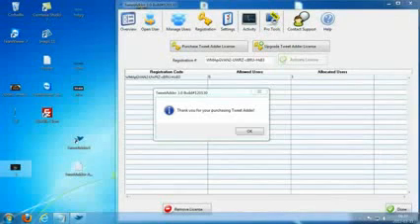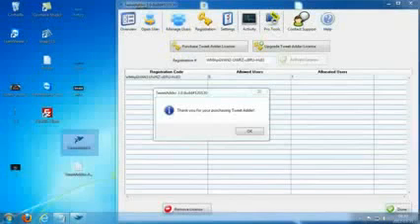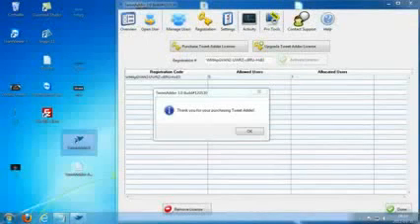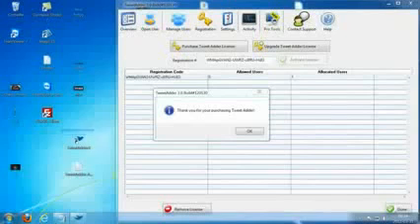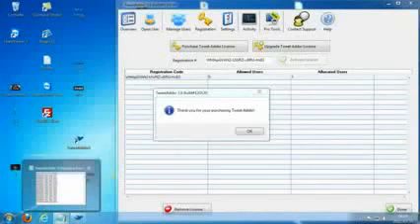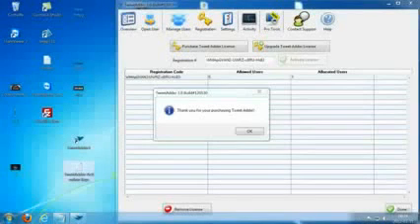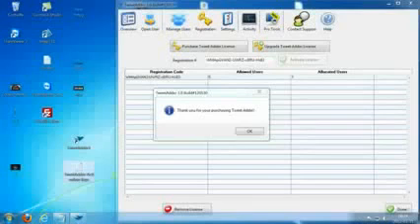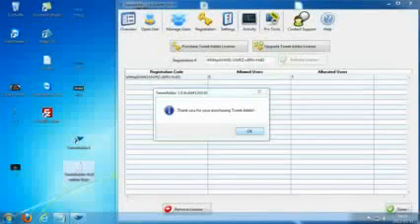Tweet Adder 3 Hack TweetAdder Crack Serial FREE 2 How to Get 10,000 Followers for FREE